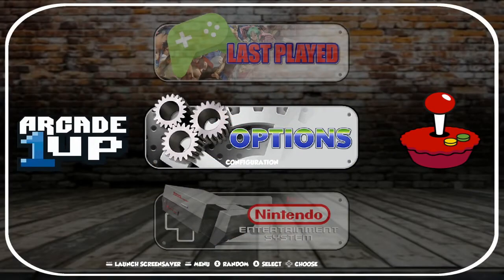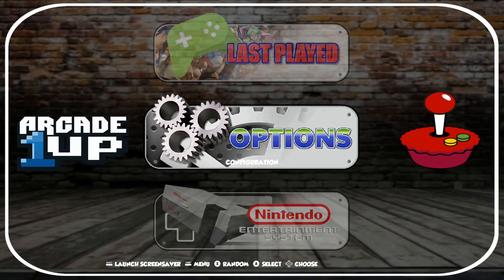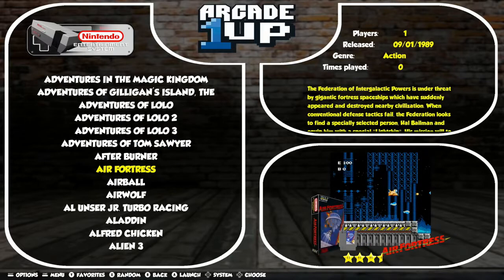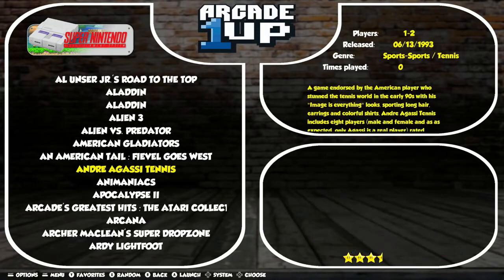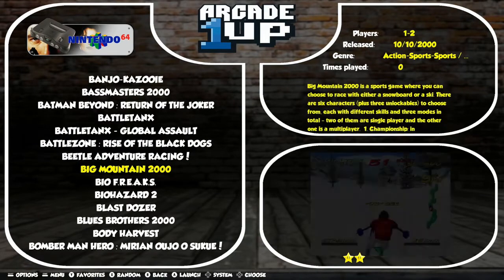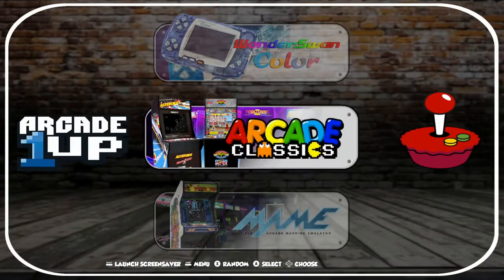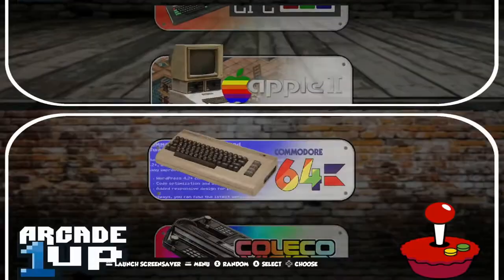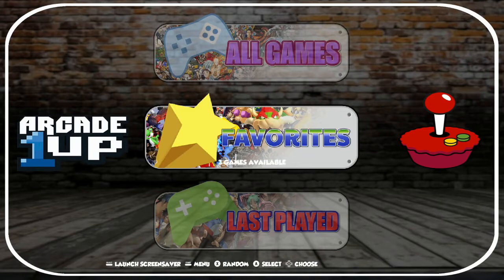Arcade1up RetroPie Theme Tour Walkthrough Video Demo On Raspberry Pi 4 & 400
Here we have a tour of The Arcade1up Theme for RetroPie. We are touring this Arcade1up Theme on the RetroPie Guy 256GB Ultimate Game Collection Card (Includes over 24,000 Retro Video Games).

Check out our tutorial videos here on our YouTube Channel for a tutorial on how to download & change your RetroPie theme.

Below is a list of the Game systems that are included on this card!

Console/Game List
NES - 843 Games
NES Upgraded games - 75 Games (Remastered/Upgraded Games)
NES Community Created Games - 4,870 Games (Community created/modified games)
Famicom - 1,404 Games (1/4 of these have been translated from Japanese to Enlgish)
Famicom Disk System - 247 Games
Super Nintendo - 838 Games (Classics)
SNES Community Created Games - 631 Games (Community created/modified games)
SMW User Created Games - 622 Games (Community created/modified games)
Super Famicom - 1,631 Games (Over 180 have been translated from Japanese to English)
Game Boy - 580 Games
Game Boy User Created Games - 21 Games (Community created/modified games)
Game Boy Color - 578 Games
Game Boy Advance - 1,120 Games
Game Boy Advance User Created Games - 27 Games (Community created/modified games)
Nintendo 64 - 315 Games
Nintendo 64 User Created Games - (Community created/modified games)
Nintendo DS - 165 Games
Virtual Boy - 24 Games
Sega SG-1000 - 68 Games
SEGA Mark III - 39 Games
SEGA Master System - 248 Games - Classics
SEGA Genesis - 832 Games - Classics
SEGA Mega Drive - 384 Games
SEGA Genesis User Created Games - 275 Games - (Community created/modified games)
Game Gear - 278 Games
Sega 32X - 38 Games
Sega CD - 23 Games
Sega Dreamcast - 23 Games
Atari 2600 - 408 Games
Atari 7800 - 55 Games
Atari Lynx - 69 Games
PC Engine - 313 Games
TurboGrafx 16 - 98 Games
SuperGrafx - 6 Games
PC Engine CD - 23 Games
Sony PlayStation - 89 Games
Daphne (LaserDisc) - 14 Games
Game & Watch - 59 Games
Neo Geo Pocket - 9 Games
Neo Geo Pocket Color - 40 Games
Vectrex - 38 Games
WonderSwan - 110 Games
WonderSwan Color - 91 Games

Classic Arcade - 1,918 Games (Hit Select to "Insert Coins" & Start to "Start Game")
MAME - 686 Games - Including Atari, Data East, Irem, Konami, Light Gun, Midway, Namco, PlayChoice, Nintendo VS, Old School Classics, Taito, & Williams (Hit Select to "Insert Coins" & Start to "Start Game")

Capcom Play System I - 32 Games

Capcom Play System II - 45 Games

Capcom Play System III - 6 Games

Neo Geo - 149 Games

Amstrad CPC - 106 Games

Apple II - 942 Games -

Commodore 64 - 1,843 Games

ColecoVision - 117 Games

IntelliVision - 147 Games

MSX - 623 Games

MSX 2 - 158 Games

ScummVM - 134 Games

Infocom Z-machine - 43 Games